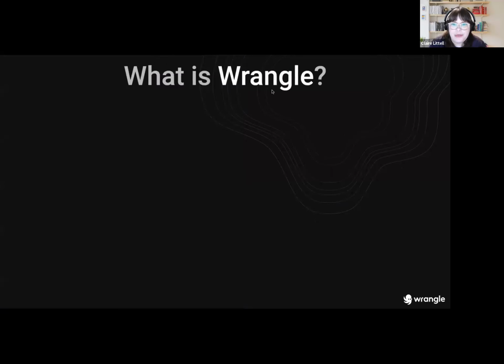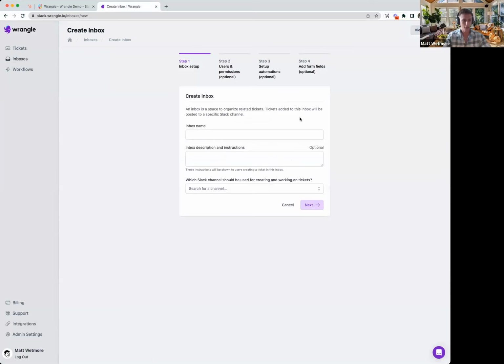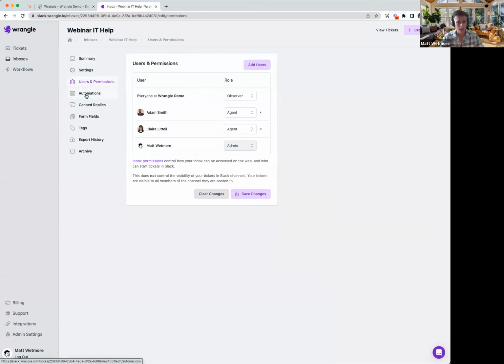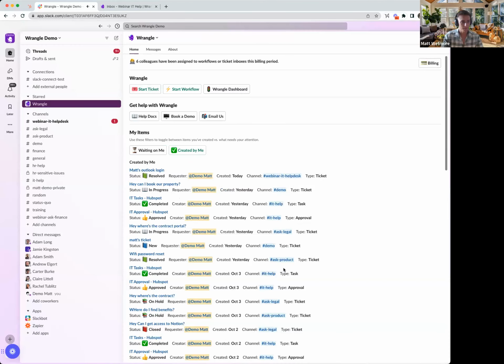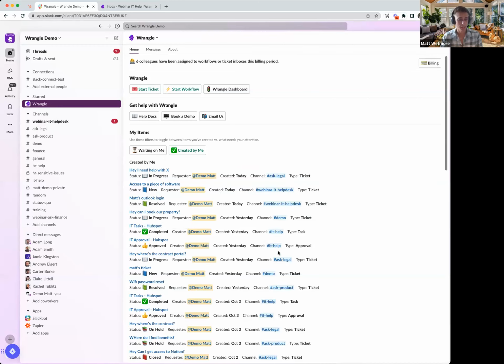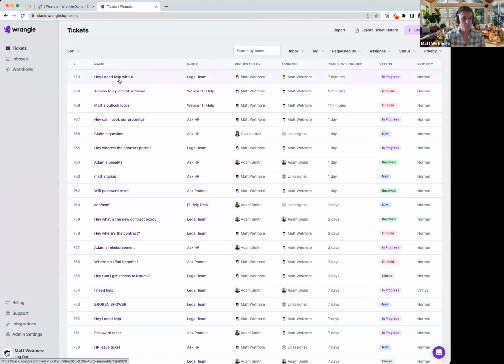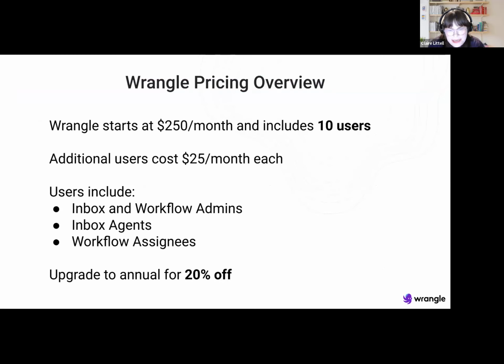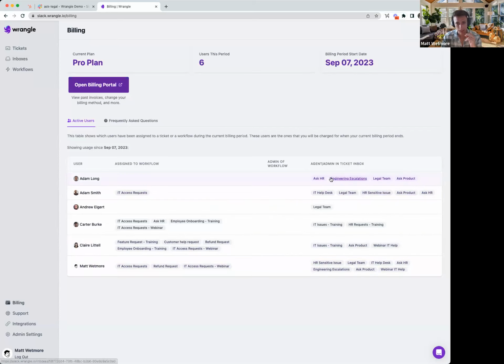Intro to Wrangle for IT Teams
Interested in learning how to leverage Slack as an IT ticketing platform? Check out this overview of Wrangle ticketing and workflows in Slack, where we cover:

- Creating tickets from Slack messages
- Using workflows to manage common IT processes
- Reporting on team and individual KPIs